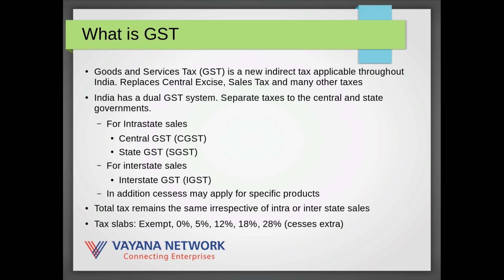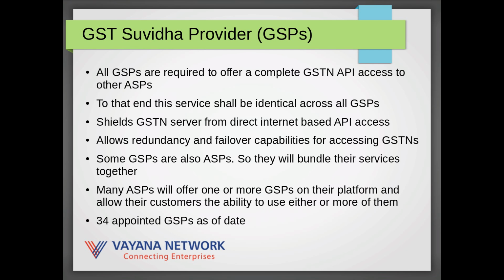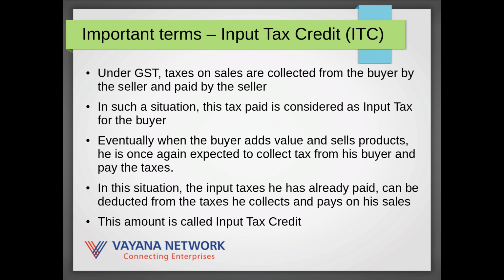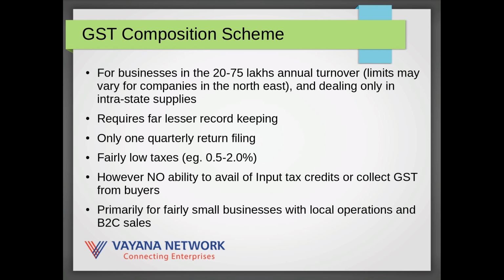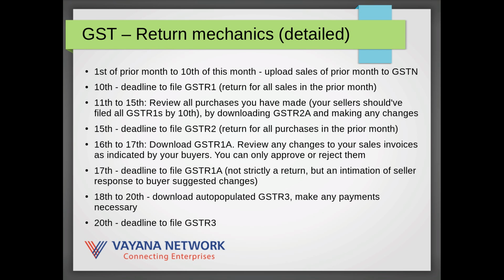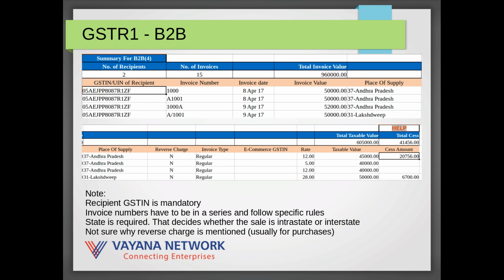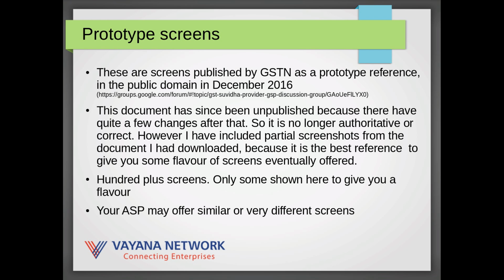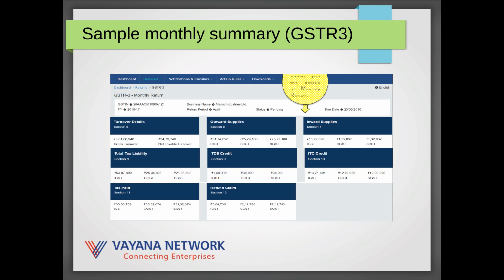Mechanics of GST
An overview of the GST ecosystem in India, data capture requirements and sequence and process of filing GST returns.